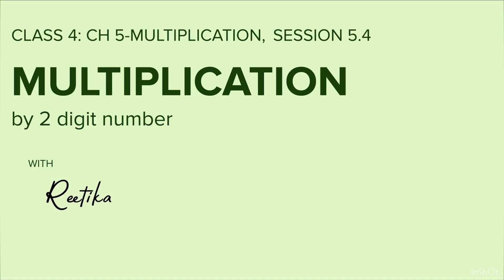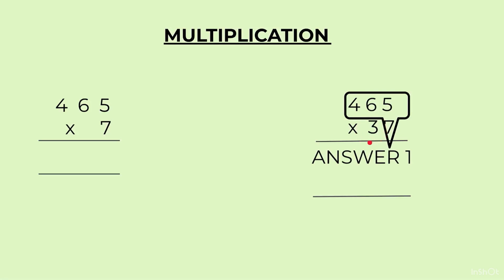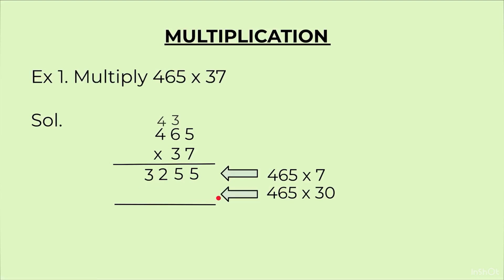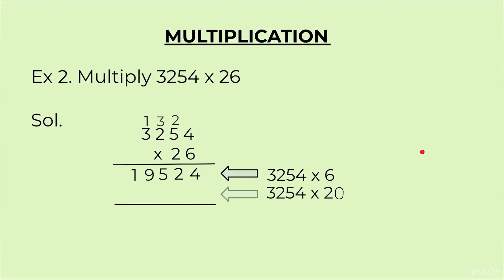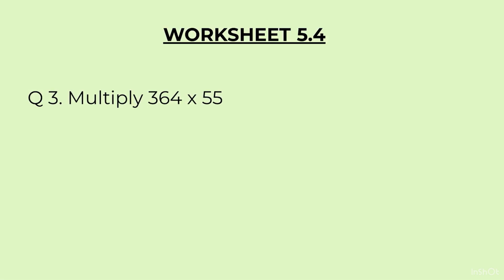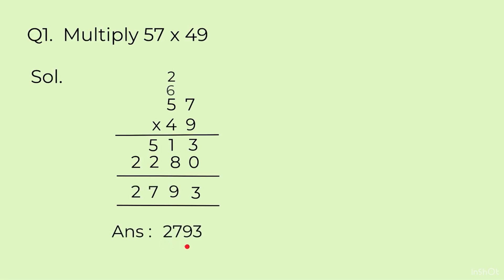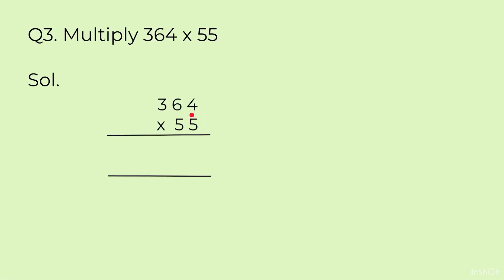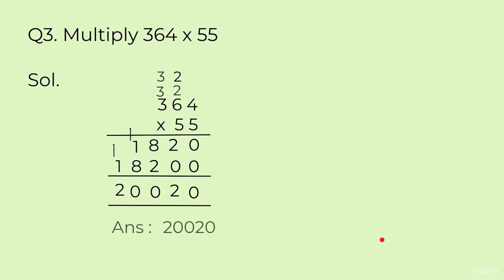Class 4 Maths CBSE : Multiplication, Ch 5, Session 5.4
In this video we will learn the method to multiply by two digit number. We will also solve some word problems related to this.

If you want to learn and practice properties of multiplication and basic multiplication with carrying then watch this

In case you want to practice more questions, you may get your book